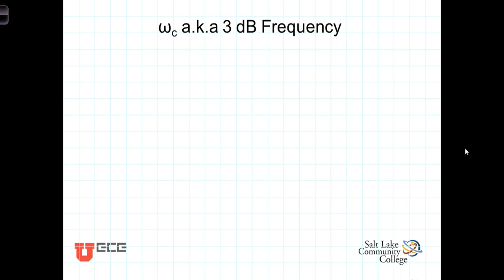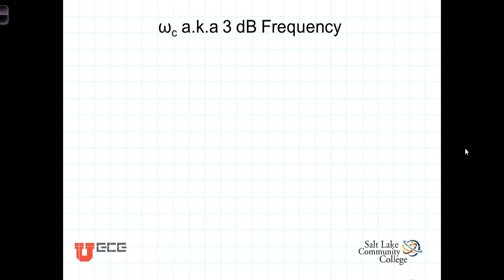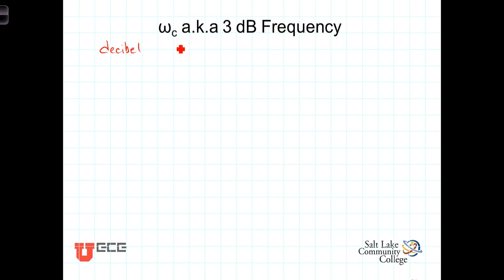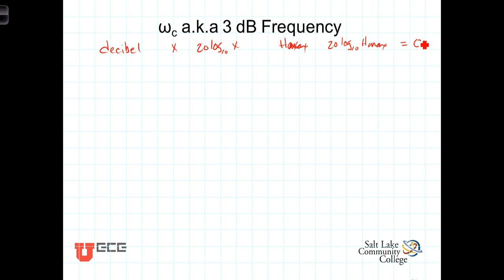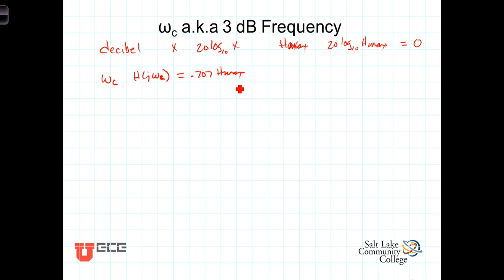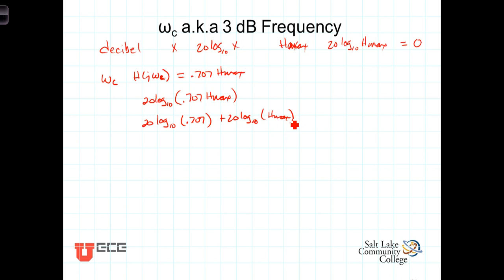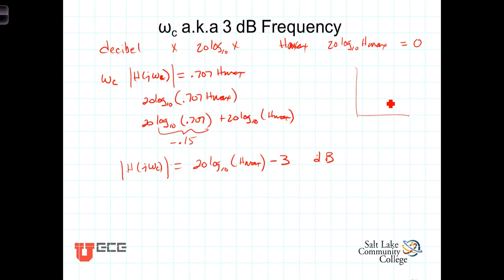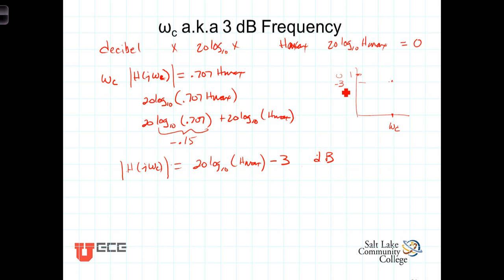L14 2 53dB or Cutoff Frequency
The term 3 dB frequency explained.